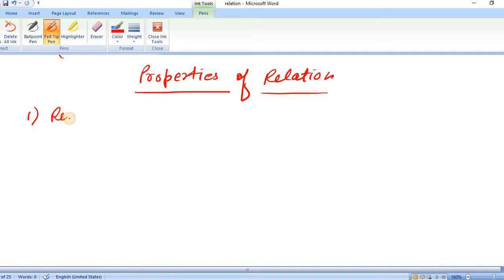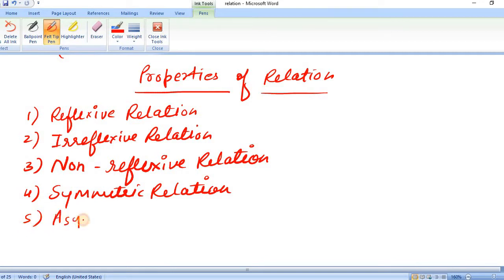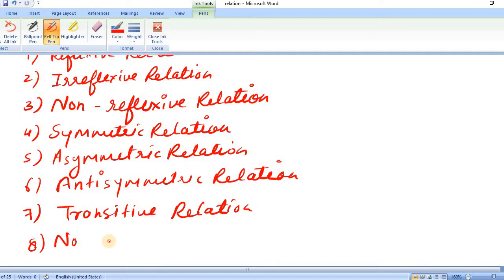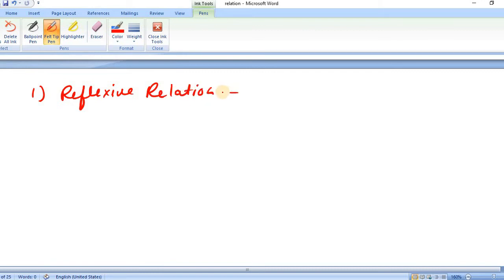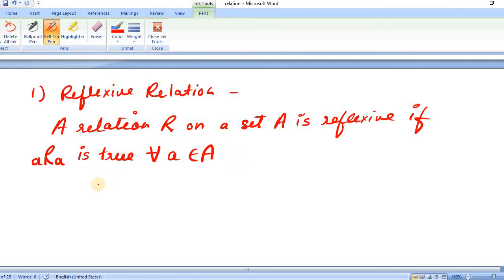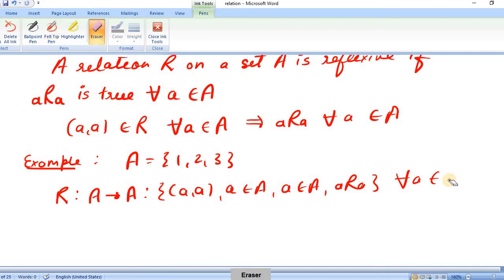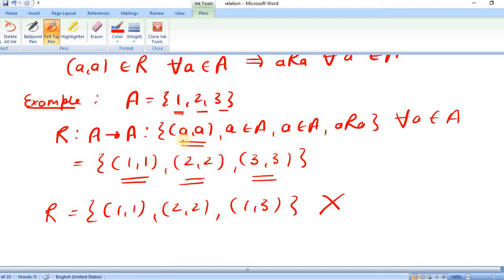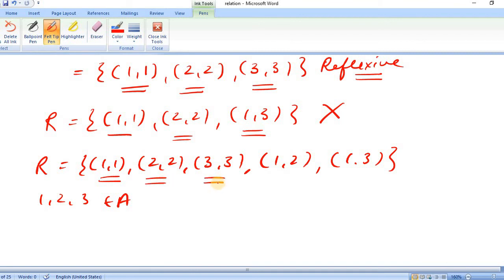What is Reflexive relation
Definition and example of reflexive relation